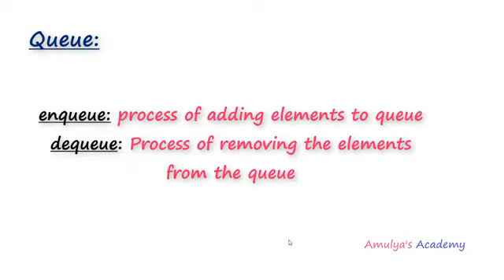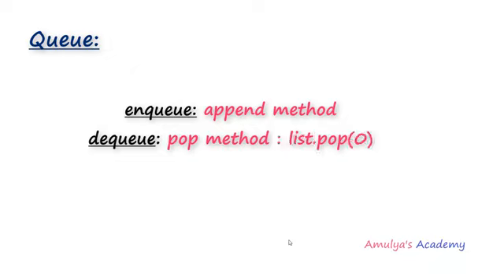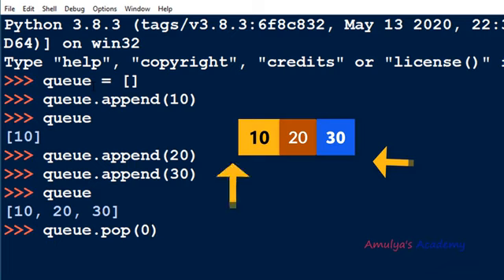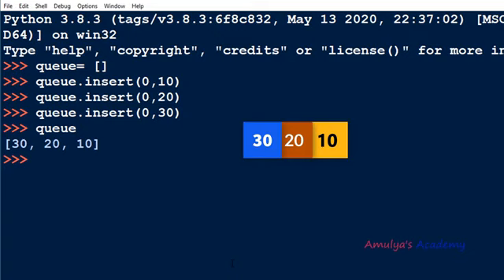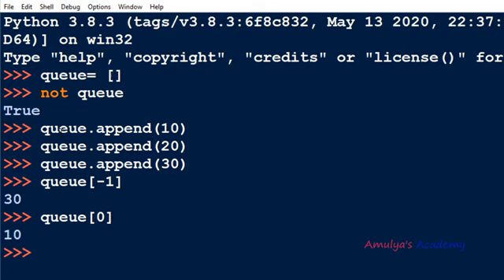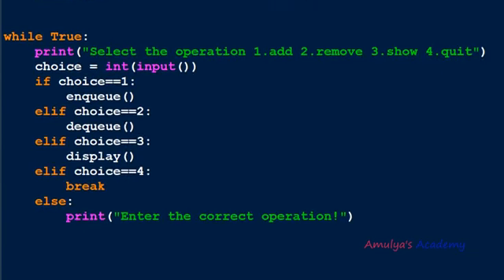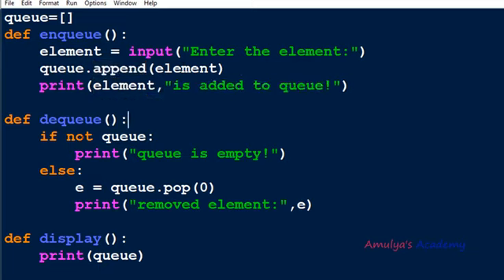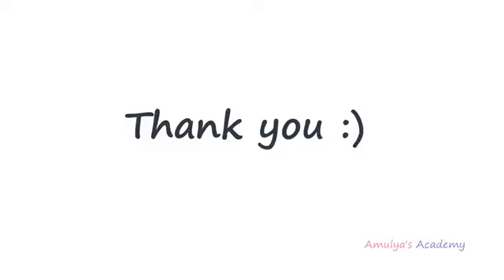Queue Implementation Using List Ashish Sir Panki Kanpur